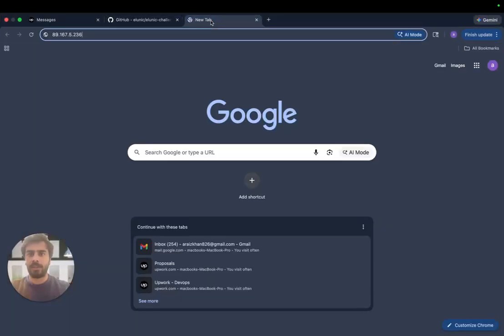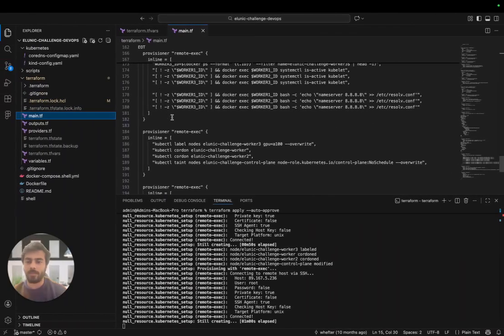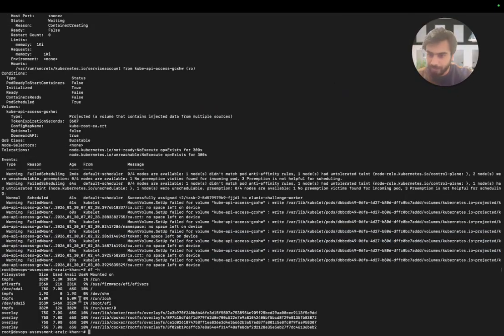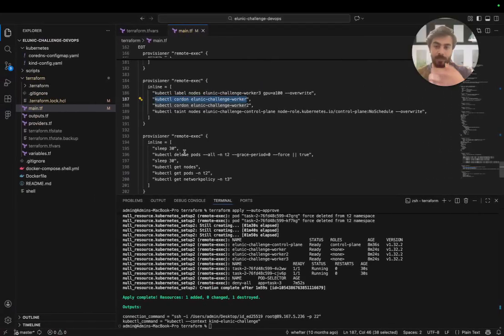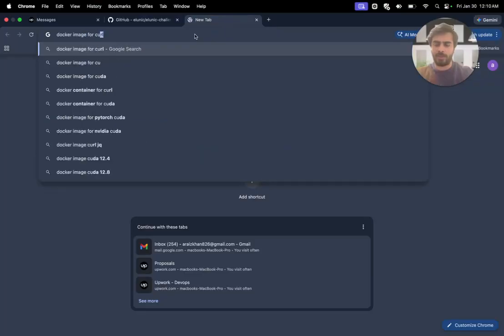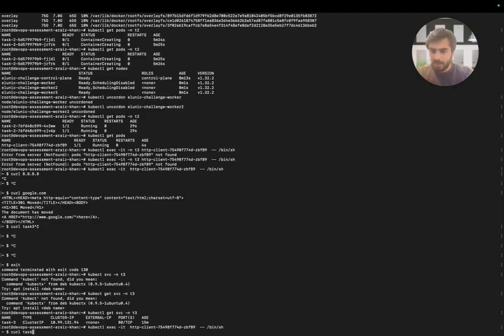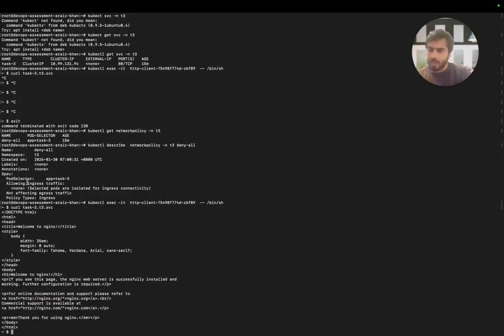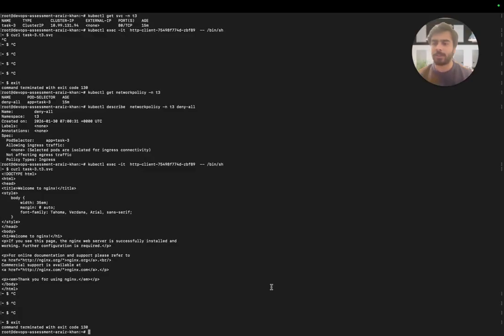DevOps Stage 1 Araiz Khan